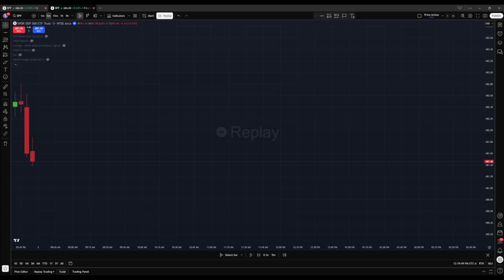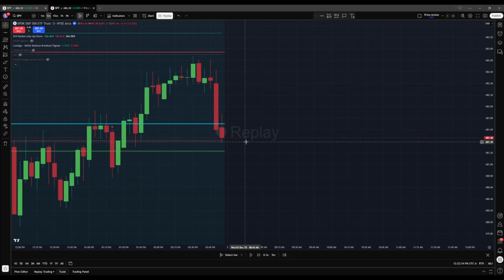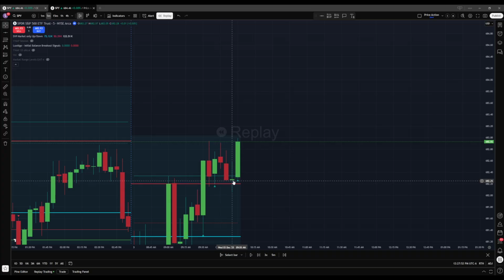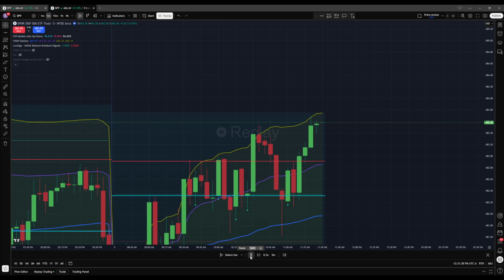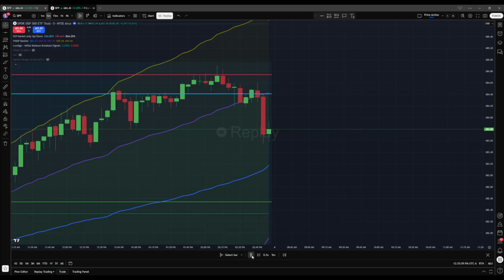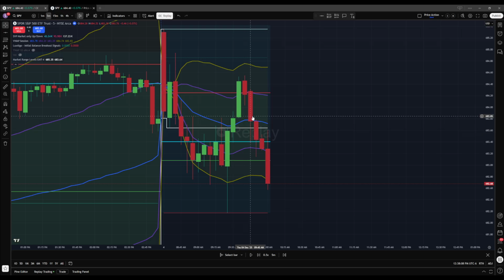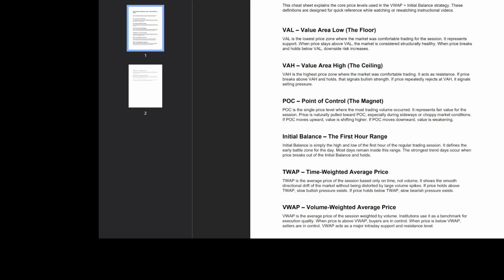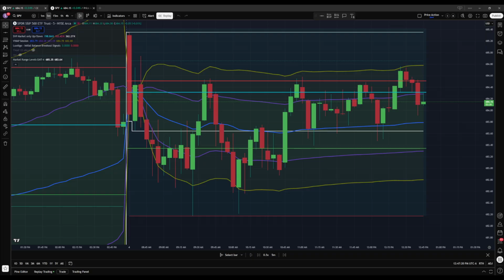The Institutional 0DTE Strategy: VWAP, Initial Balance & Session Volume Profile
If you’re trading SPY 0DTE and getting chopped up by fake breakouts, this video will change how you see the market.

Most retail traders rely on indicators that institutions don’t even use. In this video, I break down the exact framework I use to trade SPY 0DTE using:

VWAP

Initial Balance

Session Volume Profile

VAH, VAL, and POC

Overnight Highs & Lows

This strategy is built on price acceptance and rejection, not prediction. You’ll learn:

✅ What Value Area really means in plain English
✅ How to use Session Volume Profile to identify real support & resistance
✅ How institutions actually measure “fair price” with VWAP
✅ Where most 0DTE traders get trapped
✅ How I filter out bad trades before they happen

I also included a free one-page PDF cheat sheet so you can pause the video and follow along with every level we use.

This channel is only about real structure-based trading — no hype, no fake guru stuff.

I post real SPY strategy breakdowns, live session recaps, and risk-first trading education every week.